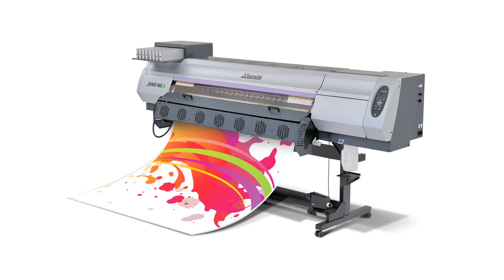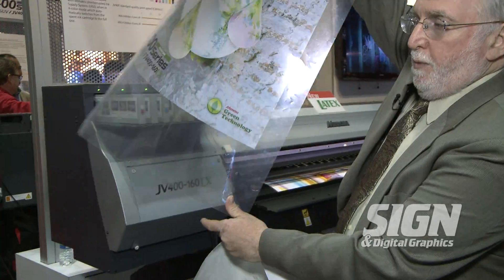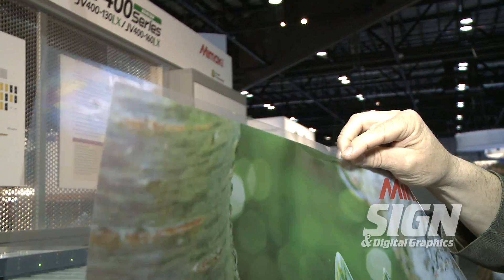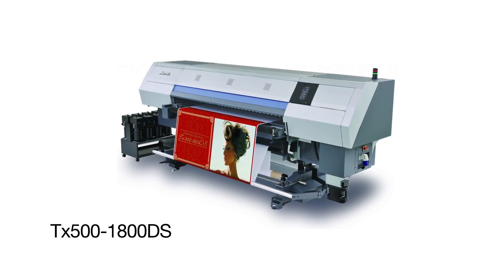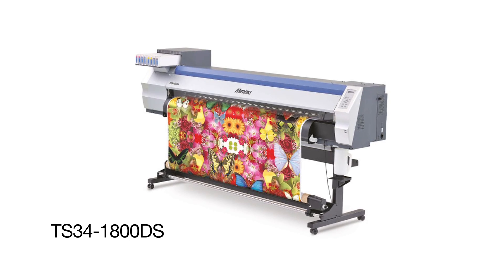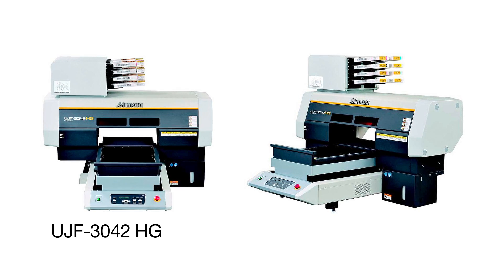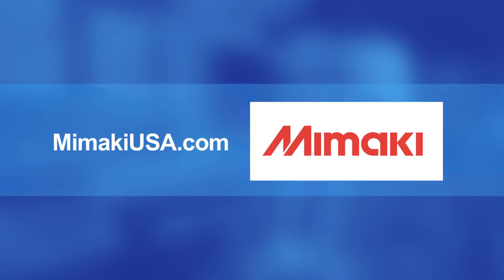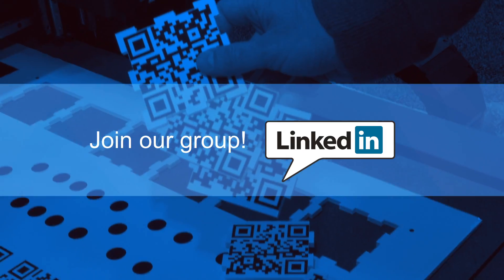Mimaki introduces JV400 LX series of printers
The JV400LX boasts odor-free aqueous, resin-based technology with proven eco-friendly qualities. The JV400-SUV series of printers uses unique SUV inks which combine the flexibility of solvent inks with the durability of UV-cured inks.